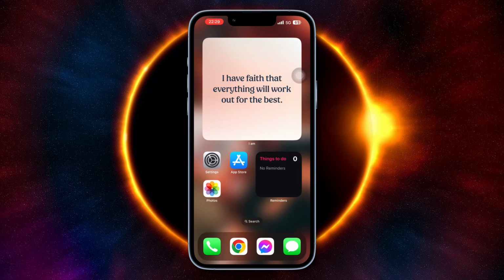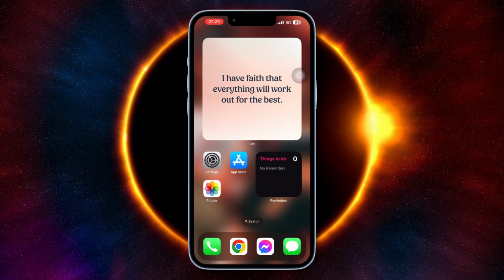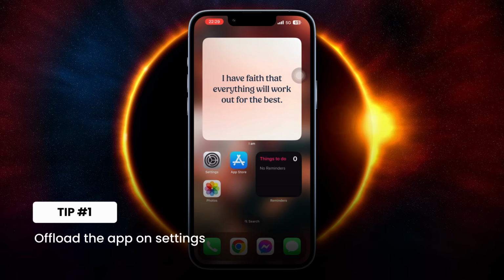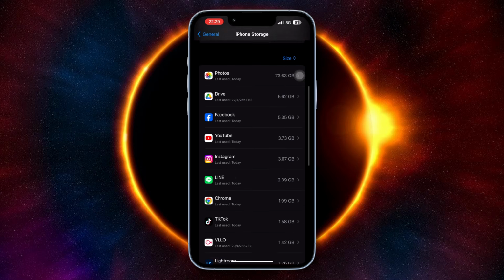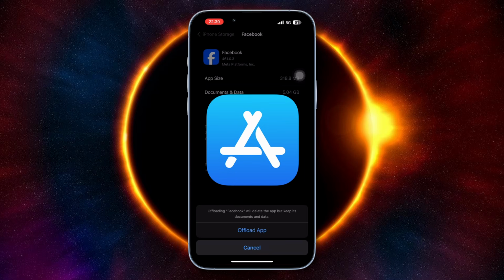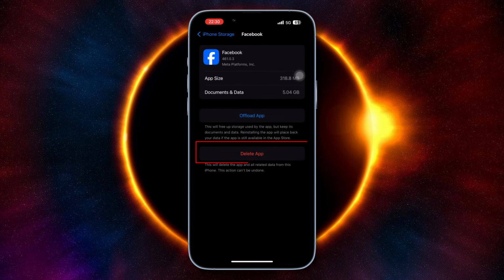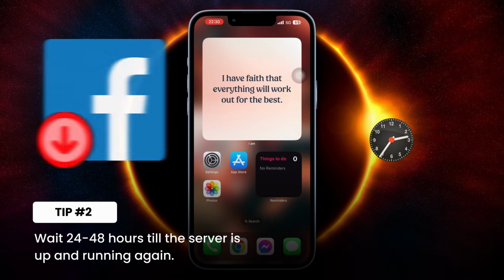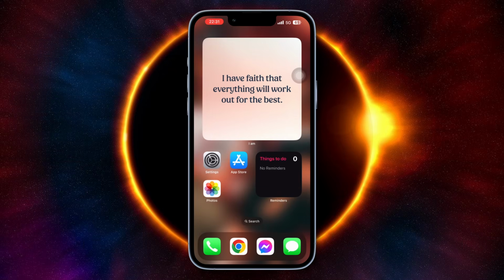How to Fix Facebook an Unexpected Error Occurred (Easy Method)